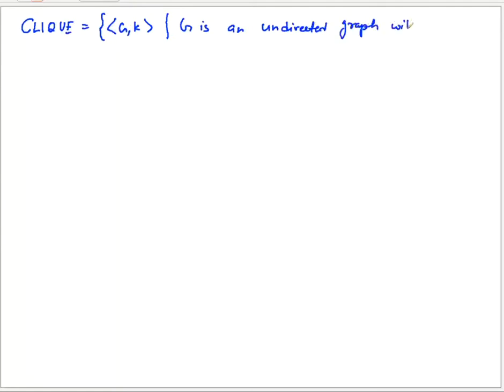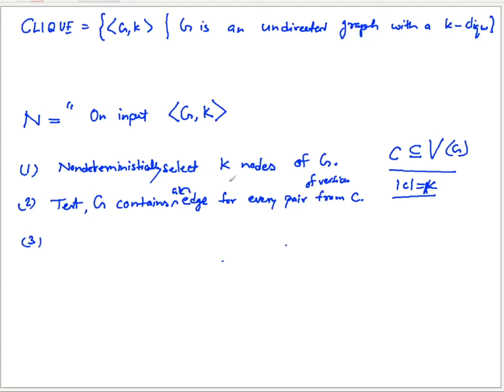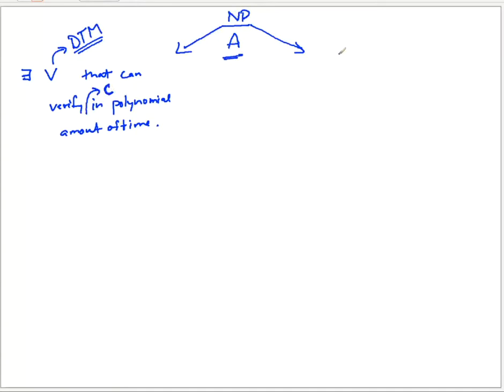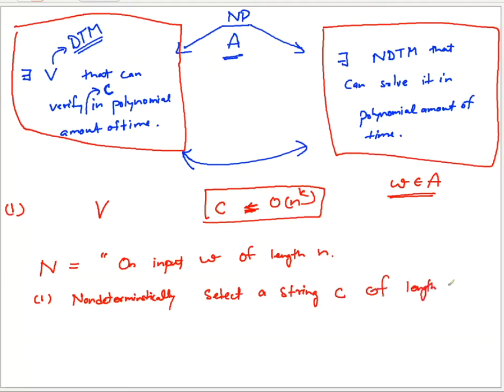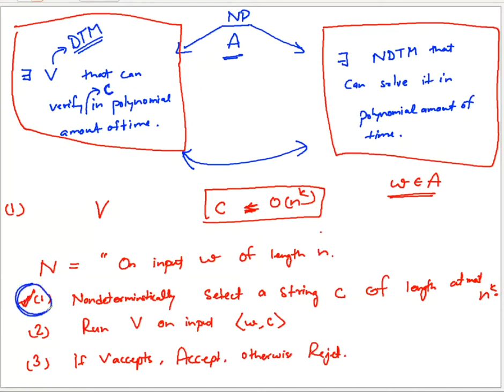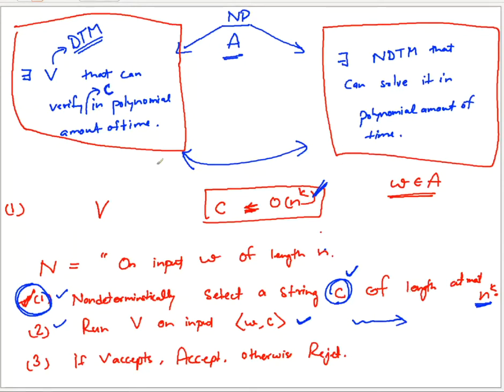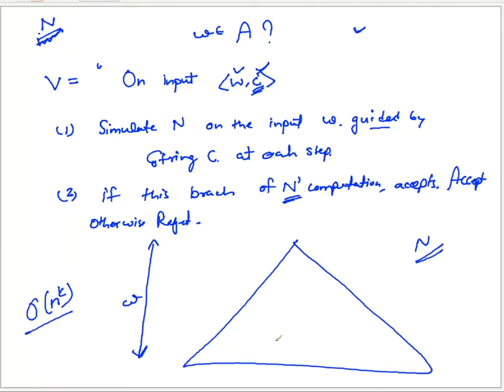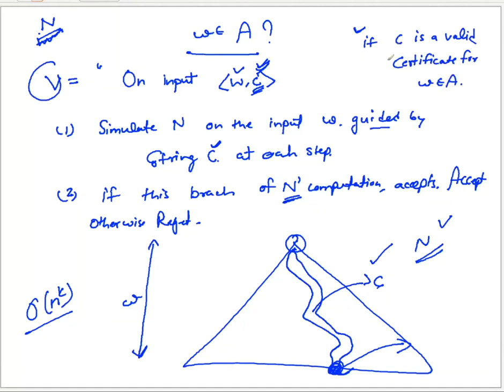CS253: Theory of Computation (2), Lecture 8, 2021_01_28, PART-2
NP Cont...